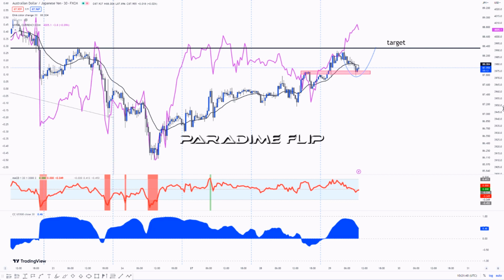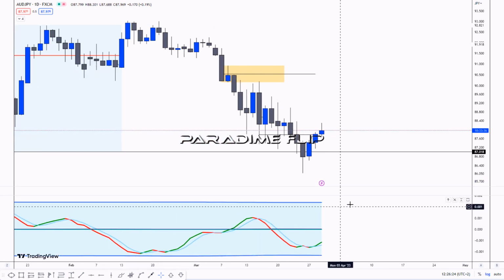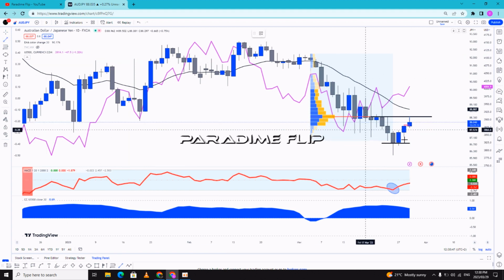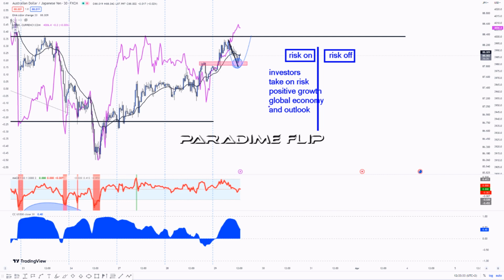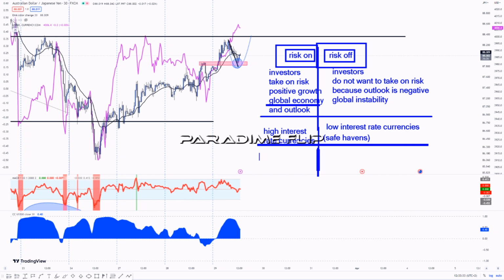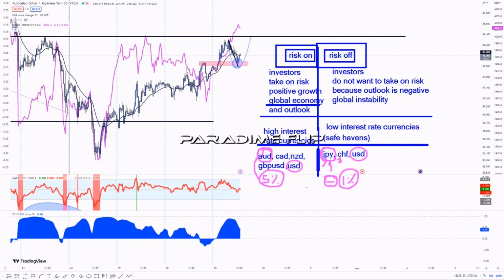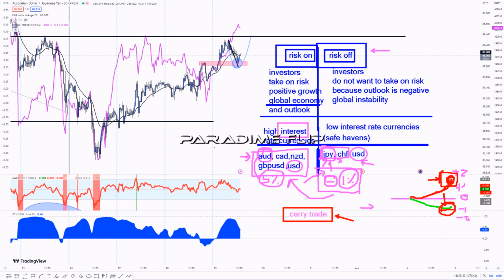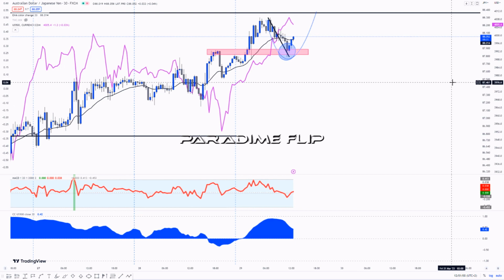Learn This Market Secret (It Will Change Your Trading)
In this video I unpack what RISK ON & RISK OFF SENTIMENT is and how to apply it to gain an edge in your everyday trading.

Risk sentiment refers to the mood of the market and stance investors take based on their outlook of the future & global economy. They buy and sell into certain asset classes to capture growth or safety for their money based on the macro and micro market environment in play or perceived.
We can then look at these asset glasses to gain insight into their behavior and thinking which can then enable us to take trades on cross correlated assets that are lagging behind. This allows us to ride on the back of the big institutions aka  "he smart money"